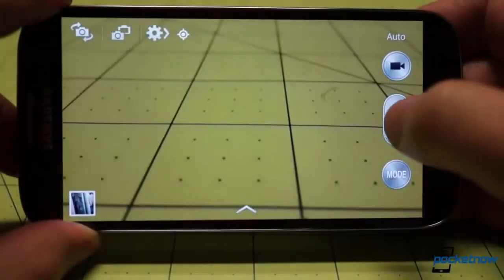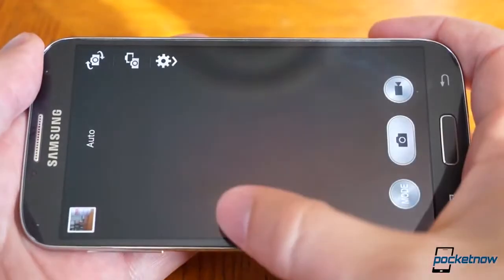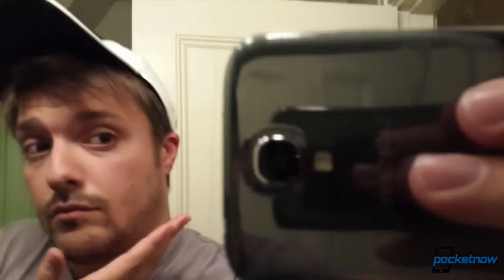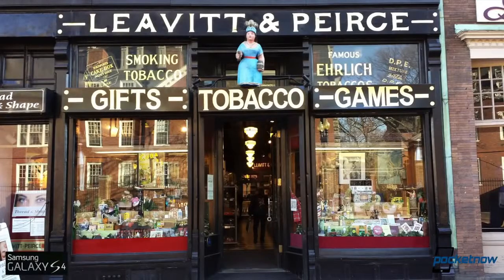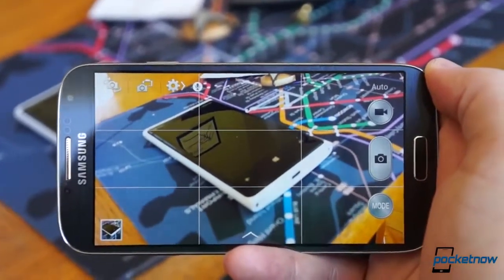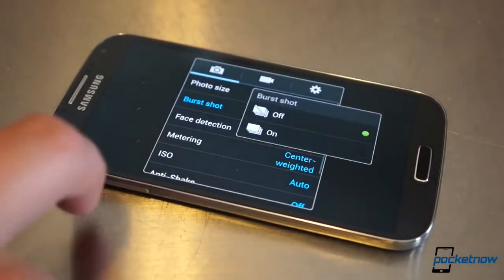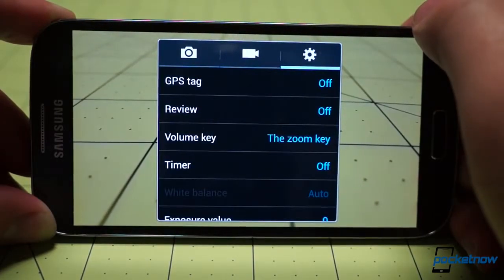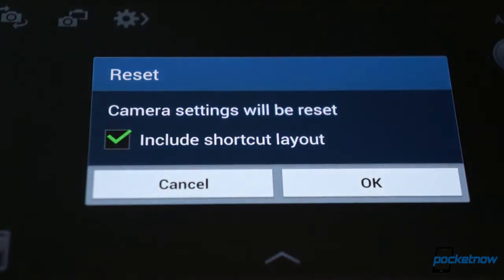Galaxy S 4 Camera Everything You Need To Know